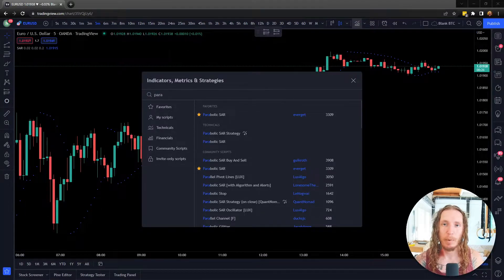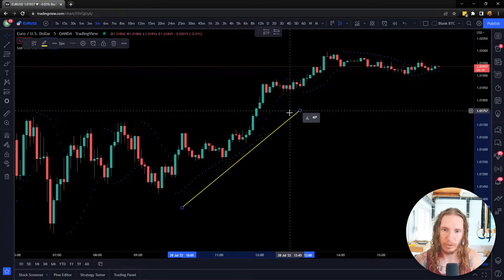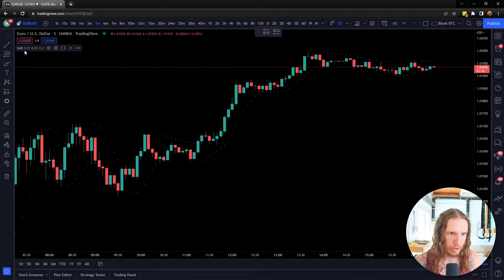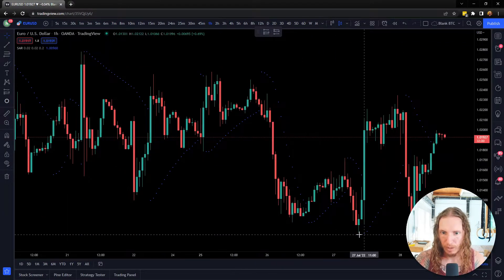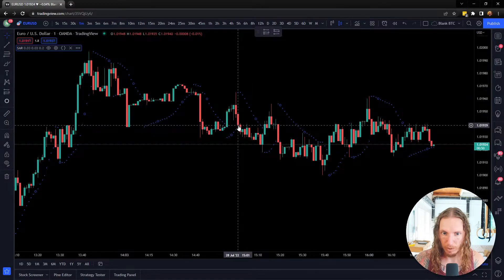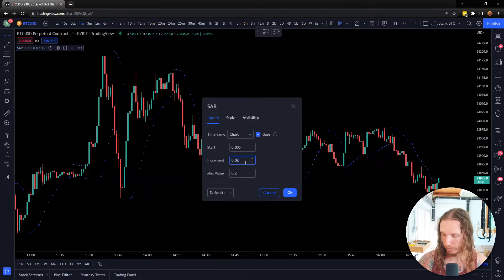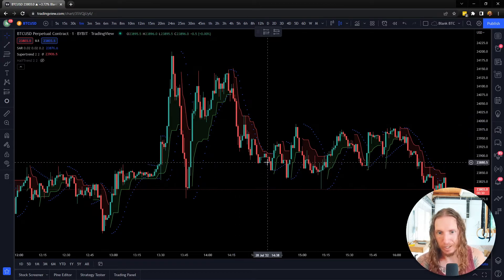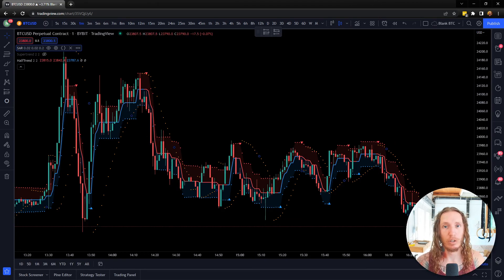Parabolic SAR Indicator on Tradingview Keeps You with the Trend!